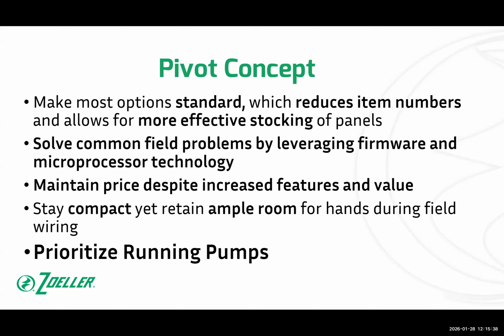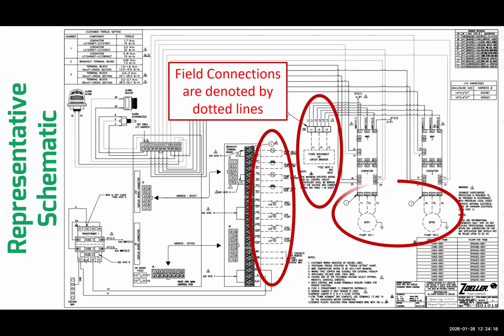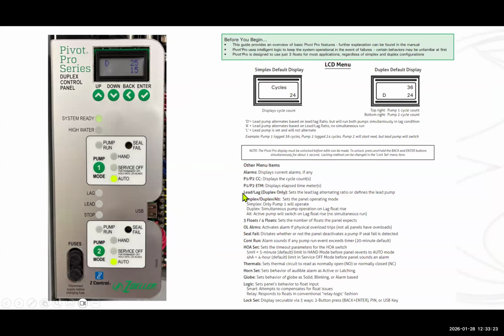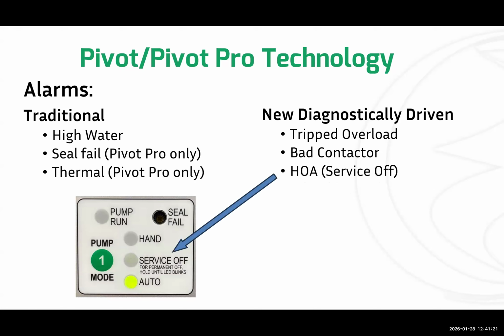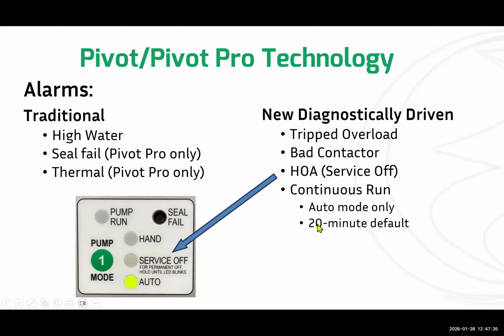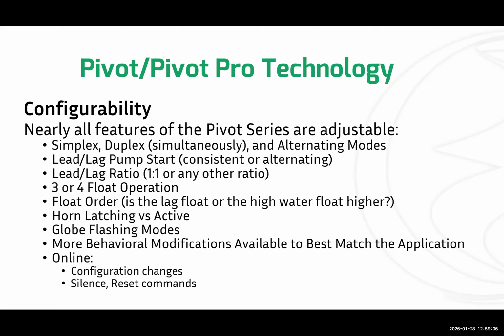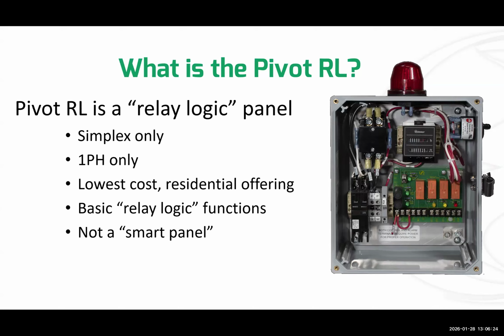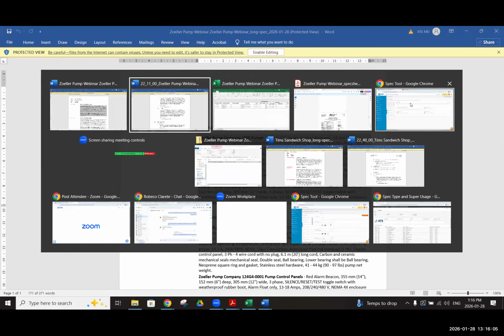Pivot your thinking with Zoeller’s Pivot Panel Pro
This webinar by ATS SpecTool, featuring Darren Meyers from Zoeller, introduces Zoeller's Pivot series control panels (Pivot, Pivot Pro, and Pivot RL), highlighting their design philosophy, features like remote monitoring via ZControl, and integration with the ATS SpecTool platform for easy product selection and configuration.

Key Takeaways:

• Zoeller's Pivot series control panels are designed with commonly desired options as standard, simplifying ordering and ensuring reliable pump operation to prevent flooding.
• The Pivot Pro model offers advanced features like an LCD screen, seal fail monitoring, thermal monitoring, and ZControl cloud connectivity for remote monitoring and control.
• Both Pivot and Pivot Pro panels include helpful resources such as a QR code linking to information, a startup tag for installation details, wiring schematics, and a convenience pack with spare parts.
• The panels offer multiple alarm and monitoring features, including high water, seal fail, thermal overload, and float switch monitoring, with the ability to track cycle counts and run time.
• The ZControl cloud interface allows users to receive notifications, silence alarms, and change settings remotely via a website or mobile app, enhancing control and monitoring capabilities.
• ATS SpecTool is a free platform that allows engineers to easily select, configure, and download specifications for Zoeller products, including a pump sizing tool and master templates.
• The Pivot RL is a cost-effective relay logic panel designed for basic residential applications, differing from the smart capabilities of the Pivot and Pivot Pro models.